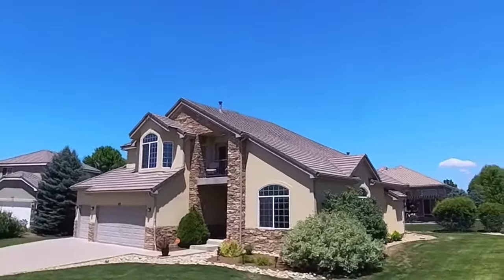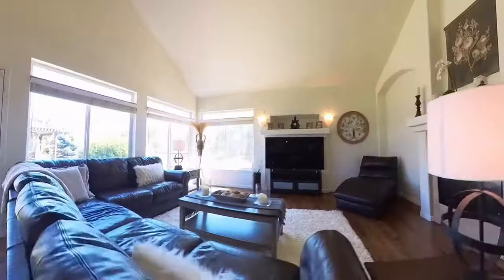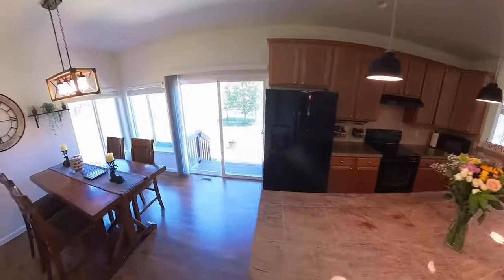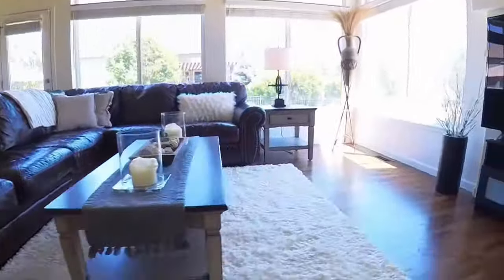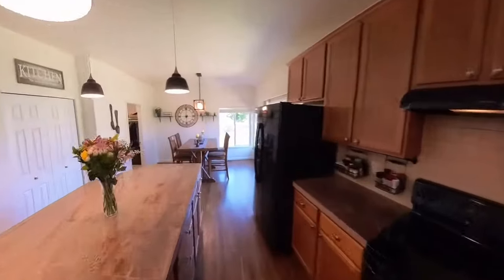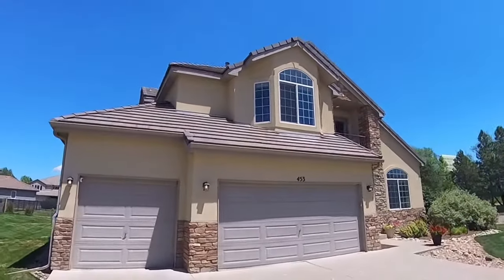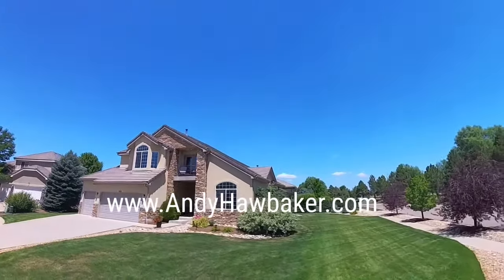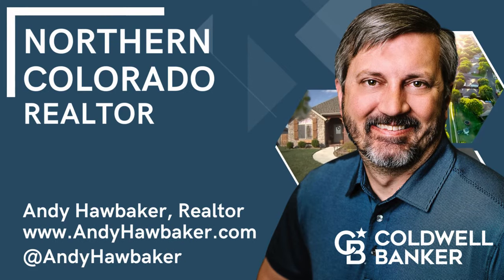Water Valley Home For Sale in Windsor Colorado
If you are interested in buying a house in Windsor, Colorado, you've got to check out this beautiful Water Valley Home. This Water Valley Gem is 4-bedroom, 3-bath, 4+ car garage on 1/3 of an acre and you've got private lake access. Watch this video to learn about this Home for Sale in Windsor, CO.
With hardwood floors throughout the main level, two living rooms, a main floor office, plus a formal dining room and still room to expand in the unfinished basement; this luxury home in Water Valley has it all.
I've got many other videos with information about moving to Windsor or Living in Windsor, Colorado. Visit my YouTube channel for that information. to reach out for more information.
Andy Hawbaker is a licensed Realtor with Coldwell Banker Realty - Northern Colorado. Andy is the listing agent on this house and is available to list other luxury homes in the Windsor Colorado area.